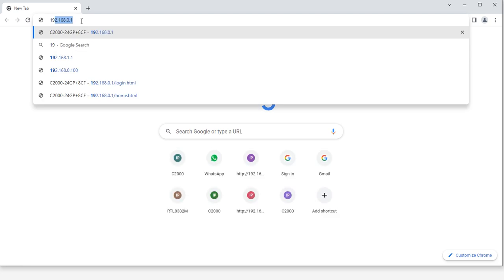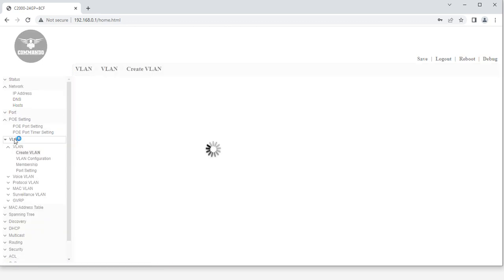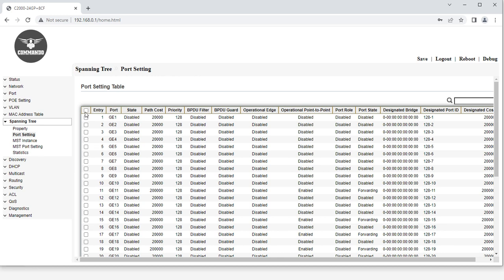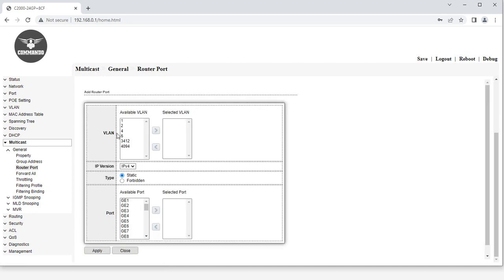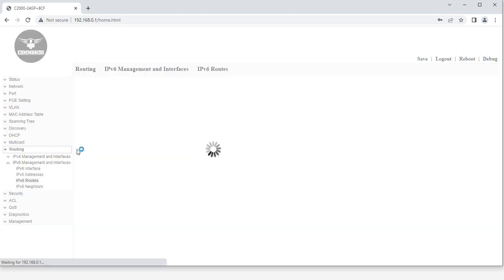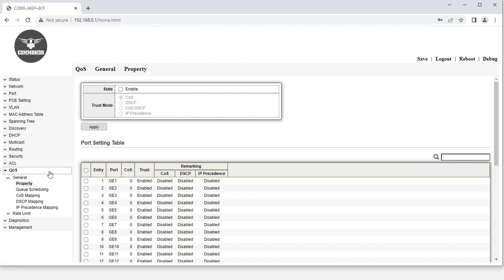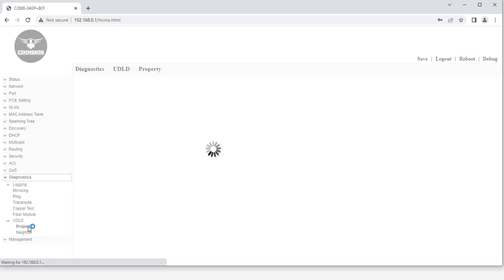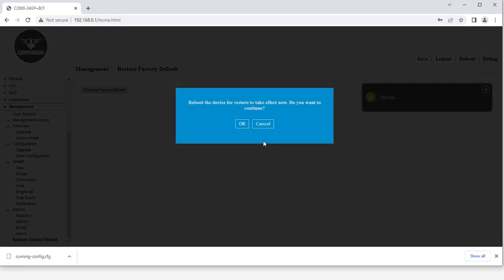SoldierOS 2000 Web GUI Explained - COMMANDO Soldier C2000 / E2000 / IE2000 Series L2+ Managed Switch